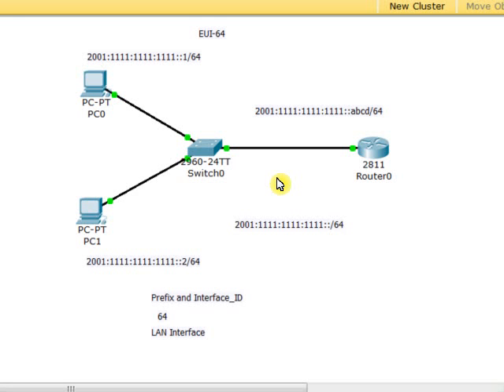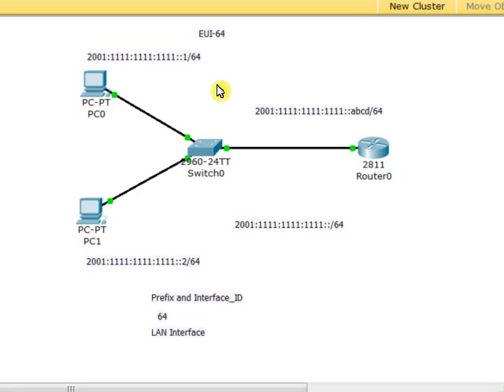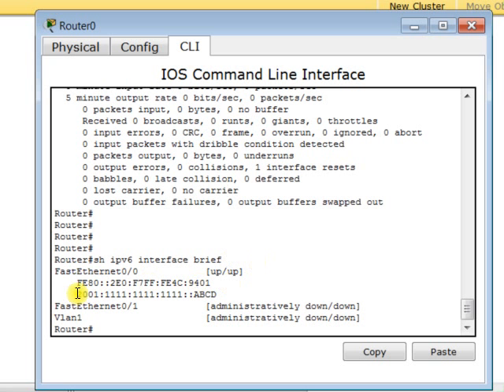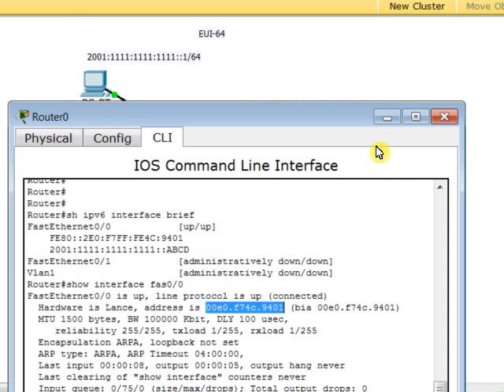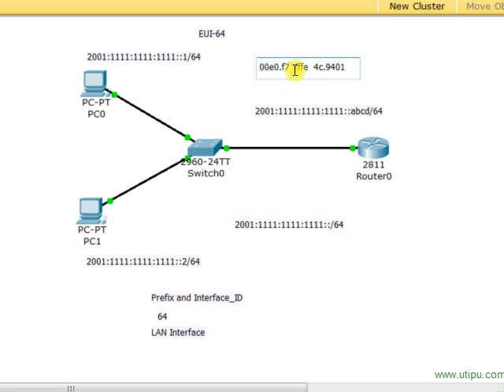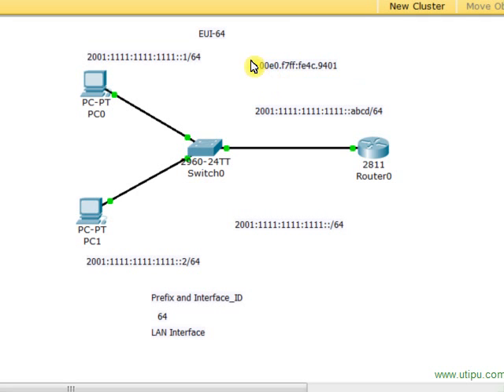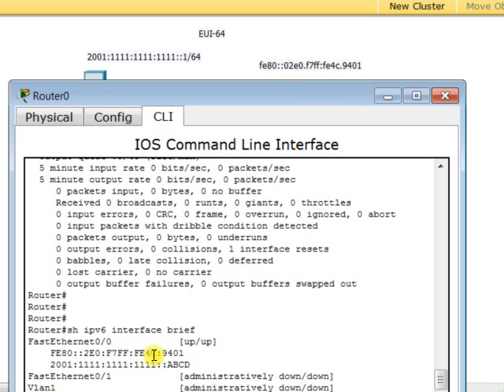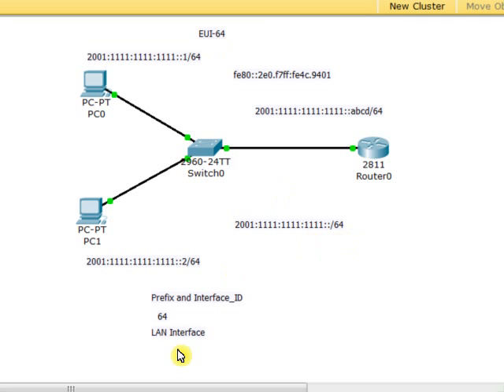Link Local IPv6 Address using EUI-64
This video describes how a Link Local IPv6 address is created on an IPv6 supporting node interface.